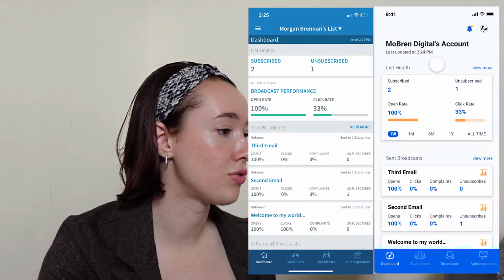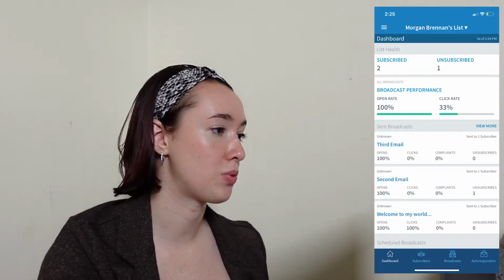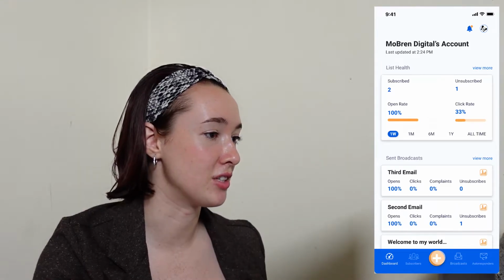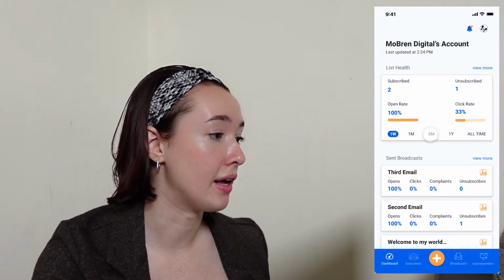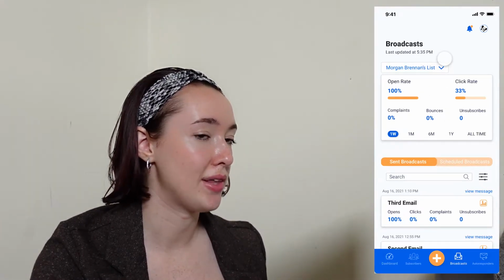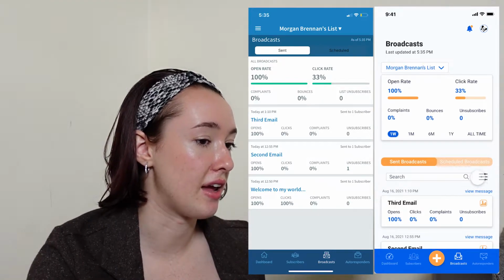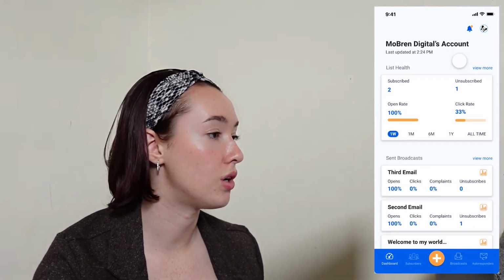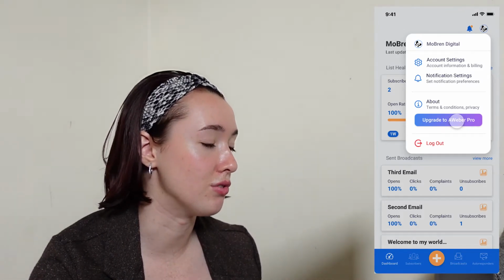AWeber Critique & Redesign